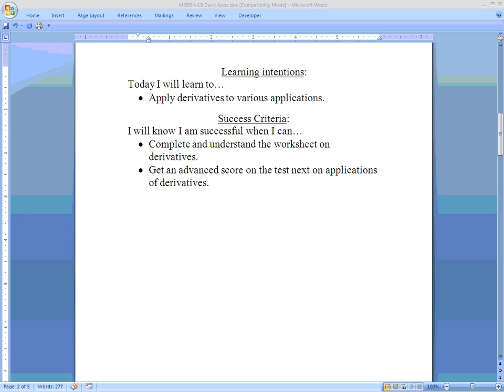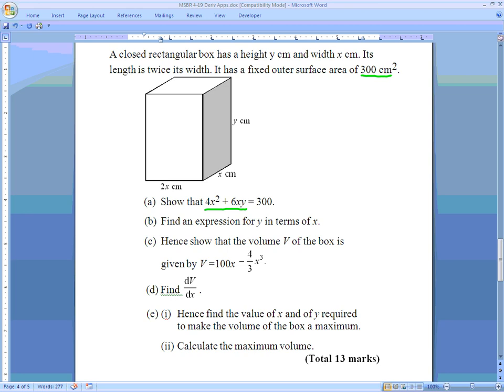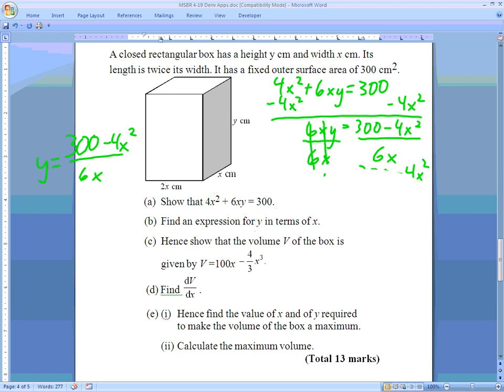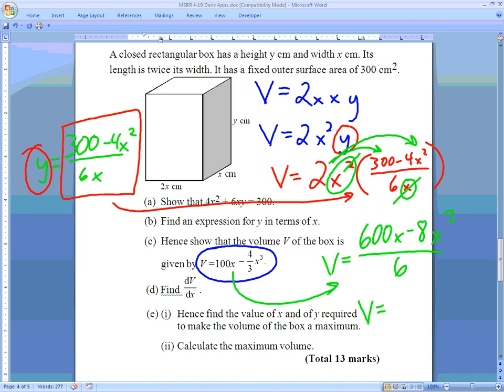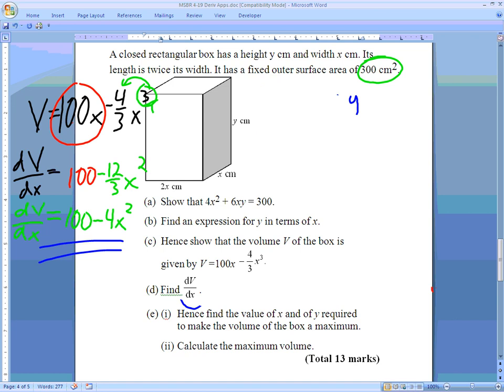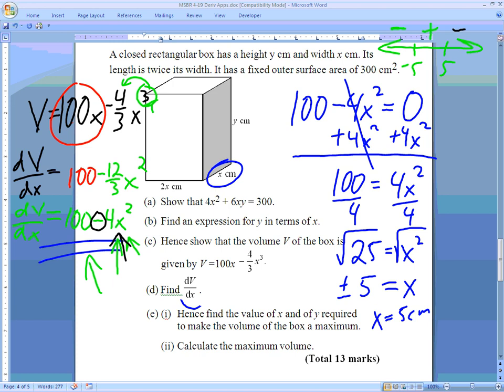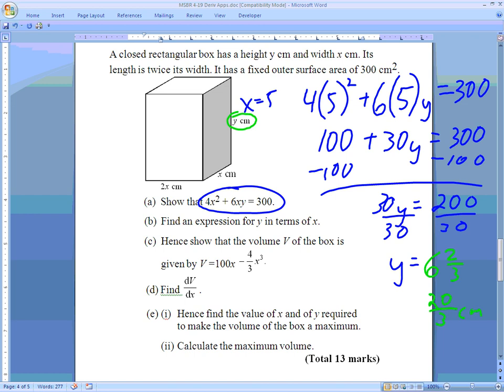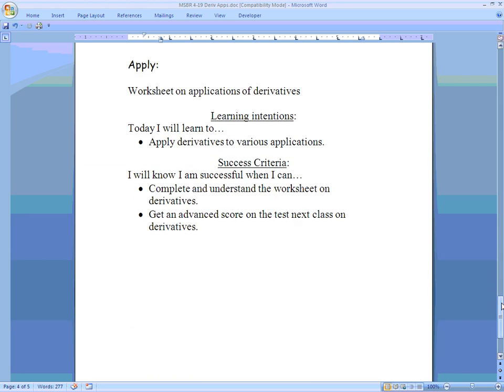Math Studies: Applications of Derivatives